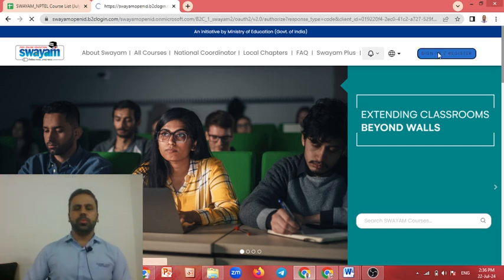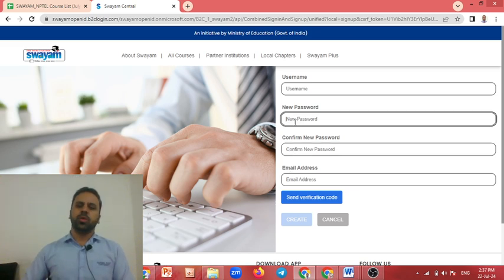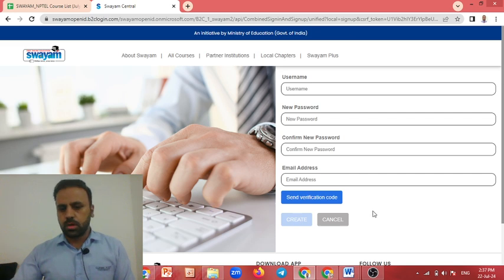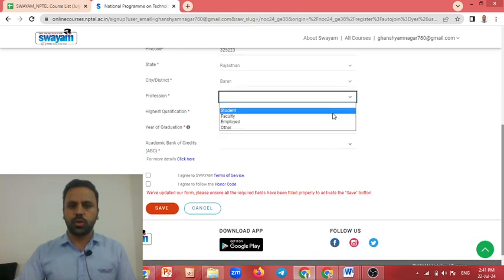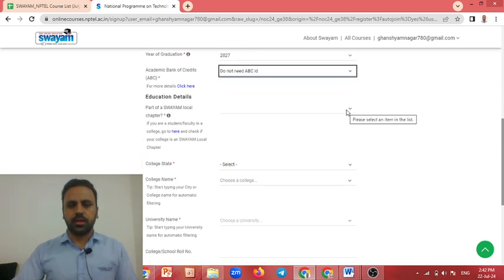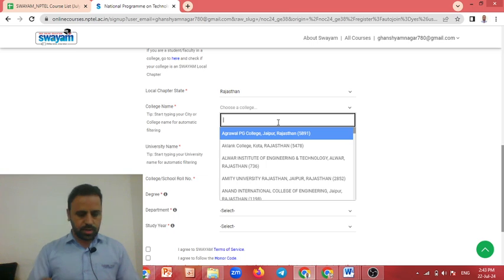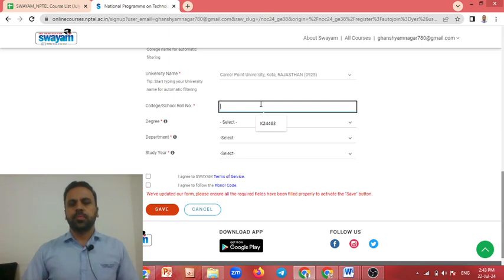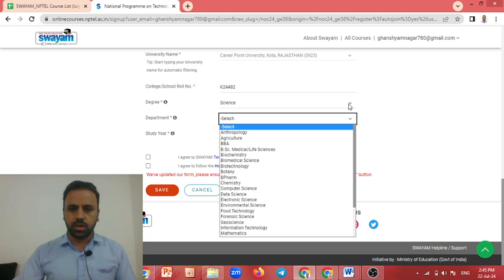How to Register on SWAYAM Step by Step Process by Mudasir Amin